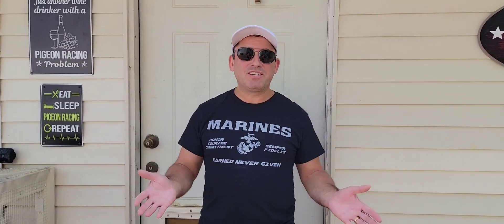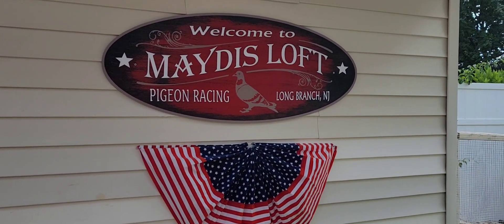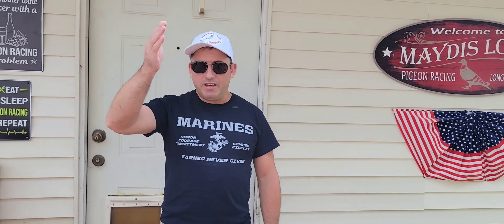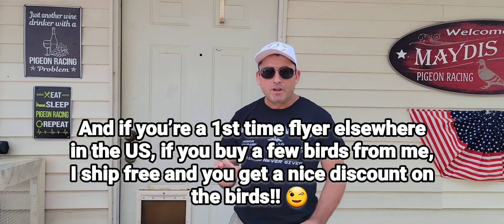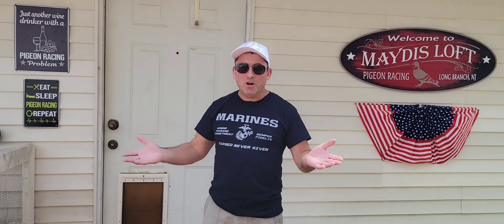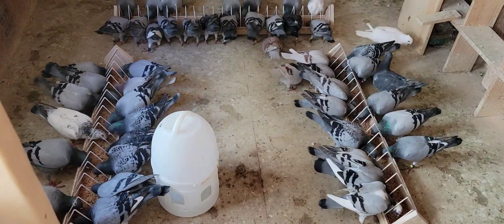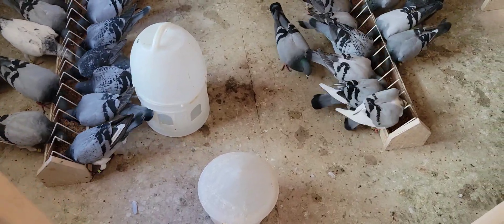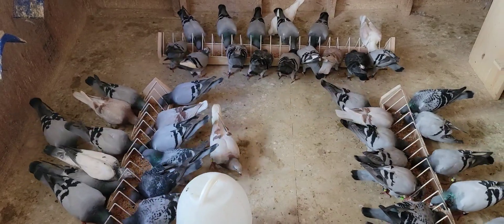Pigeon Racing, Betting Competition! Win $500, a quality pigeon, or merchandise!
Join me at Maydis Loft Pigeon Racing during the 2023 Young Pigeon Racing season for a chance to win $500, a quality racing pigeon, or merchandise. Enjoy the races!

Official Contest/Competition Rules:
1. This contest/competition is not for kids.
3. You can only enter into this free contest/competition from now until the end of the day on Augus 11, 2023 at 24:00 (midnight) New York Eastern Standard Time (EST).
4. You must clearly state on the comments of this video that you want to participate and by commenting that you want to participate you clearly confirm you read and agree to these rules, YouTube Community Guidelines, and respect YouTube Terms of Service.
5. The competition itself will be between the day before the first pigeon race announced by Maydis Loft Pigeon Race and the last announced race. We expect to have 10 races that are estimated to go from mid August to mid October. Only Combine races are applicable. Special races are not included.
6. By you agreeing to participate in this contest/competition, and doing so within the window of registration, above mentioned, you will receive 3,000 free points to play in the contest/competition.
7. Prior to each race, I will post the list of racing pigeons i will plan on sending to the race, via a video or a community post. It is there where you will have to comment and pick the racing pigeon you believe will clock in first for Maydis Loft Pigeon Racing on that race. You are only allowed to bid a minimum of 1 free point and as many free points as you have in your balance.
8. Each post i make where you will need to make your wager, will include the performance sheet for the birds that will be entered on the race.
9. Wagers can only be placed between when my post is made available until the day prior to the race, by 24:00 hours (midnight) NY EST.
10. If you place a bet of a minimum of 1 free point, you will receive 1,000 free additional points you can only use for the following race. Bets of 0 points are not allowed.
11. If the bird you picked as the winner will be the first to clock in, you will receive 100% return of your bet, if the bird clocked in second place you will receive 50% of your wager, and if the bird came in third place, you will receive 25% of the points on your wager. Any other position the bird you picked comes in under, you will lose the number of free points you made on your wager.  Example given, if your wager was 1,000 points and if your bird came in 1st place, you will get an additional 1,000 free points added to your balance. If the bird arrived in 2nd position, you will receive 500 free points to be added to your balance. If the bird arrived in 3rd position, you will receive 250 free points added to your balance. Finally, if the bird you picked came in 4th position or later, you will lose your 1,000 points from your wager.
12. At the end of the season, the subscriber with the most points will win the contest/competition. He or she will get to choose from the prize list below. The second subscriber with the most points will choose from the two remaining prizes available. The third subscriber will win the prize that is left on the list.
13. In the event of a tie in the number of points, the tie breaker will be done via a random name picker wheel.
14. The prize list is as follows:
    a) $500 USD
    b) Racing Pigeon
    c) Merchandize
15. The delivery of the prize will be as agreed upon between the subscriber who won the prize and Maydis Loft Pigeon Racing. All laws, rules, and regulations will be followed. Please read all further information below before accepting to participate.

Entries that don’t comply will be disqualified.

Please note this free contest/competition complies with all relevant federal, state, and local laws, rules, and regulations, including U.S. sanctions. This contest/competition is free of charge to enter.
The Bureau of Industry and Security (BIS) implements U.S. Government certain sanctions against Cuba, Iran, North Korea, Russia, and Syria pursuant to the Export Administration Regulations (EAR), either unilaterally or to implement United Nations Security Council Resolutions. I will follow these laws.

You agree to the collection and use of information in accordance with this Privacy Policy. Your information will be kept in confidentiality.